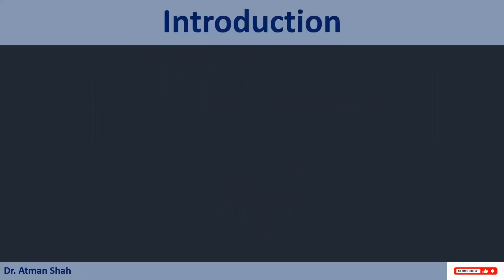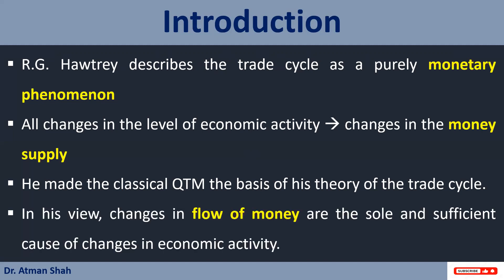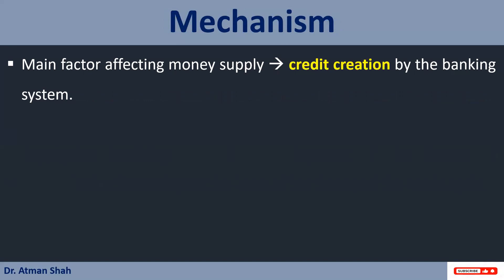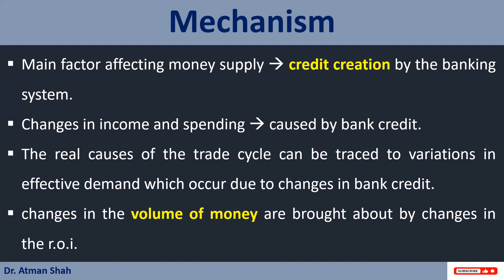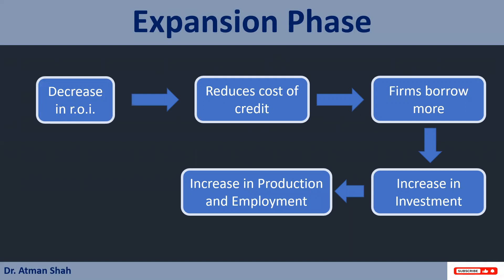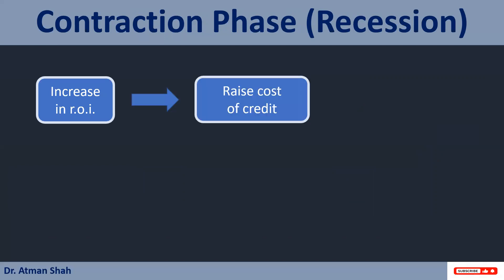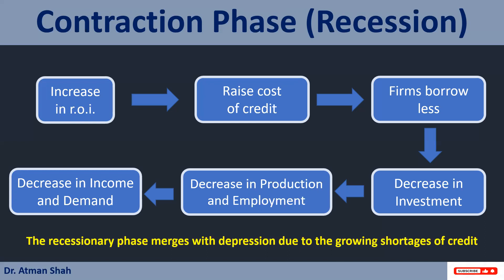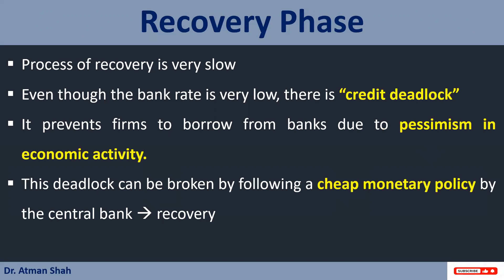Hawtrey's Monetary Theory of Business Cycles || Economics in 4 minutes || Dr. Atman Shah || SXCA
This video explains Hawtery's monetary theory of business cycle.